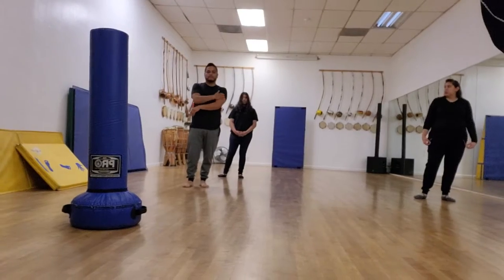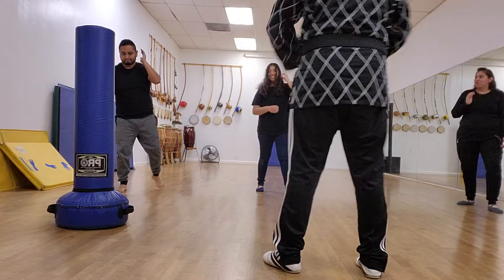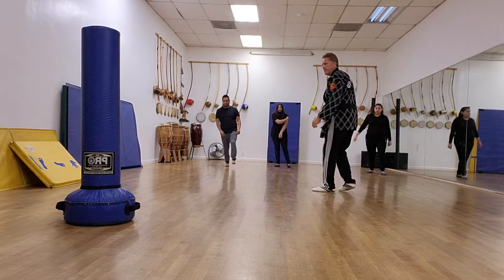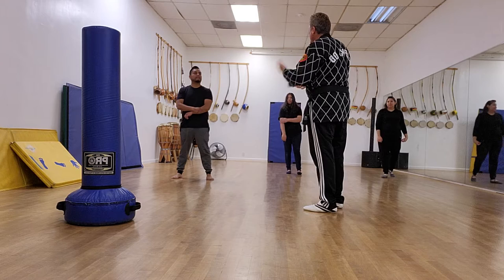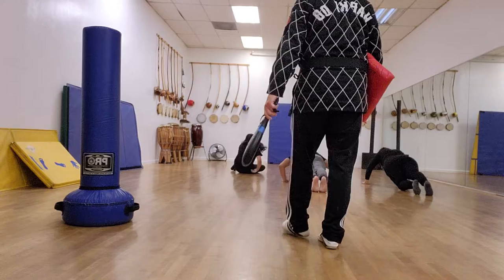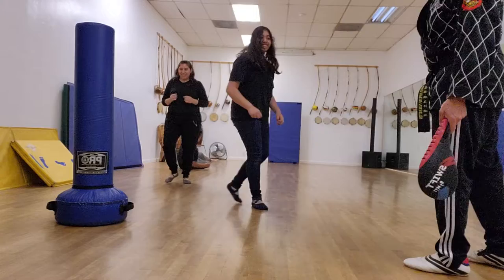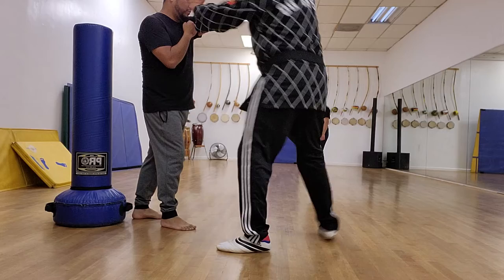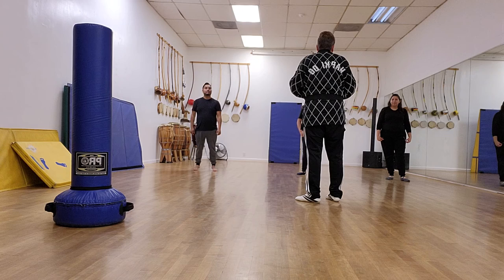world Self Defense champion John Gill teaching total beginners first lesson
First Beginners lesson Hapkido . The complete Art of Self Defense